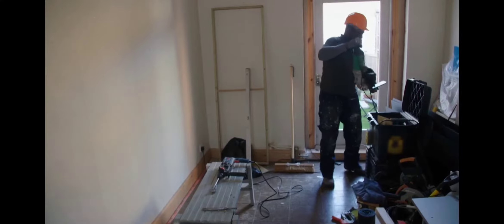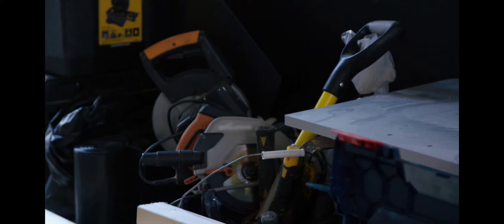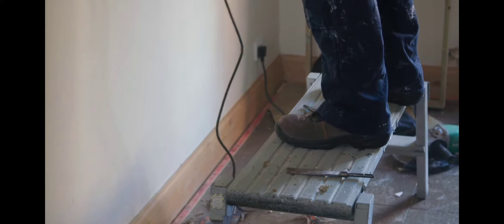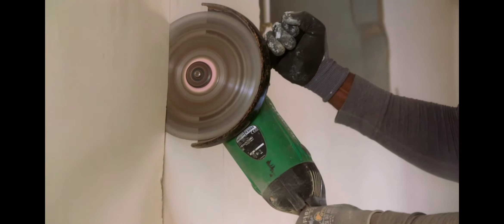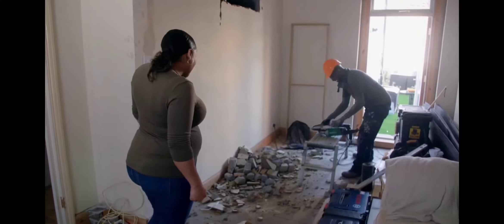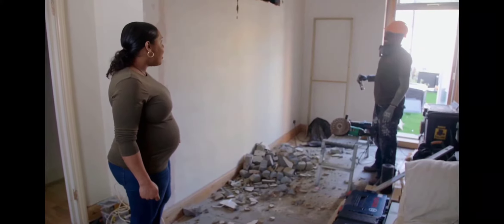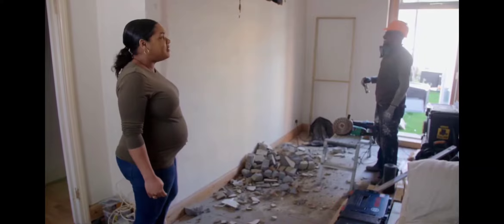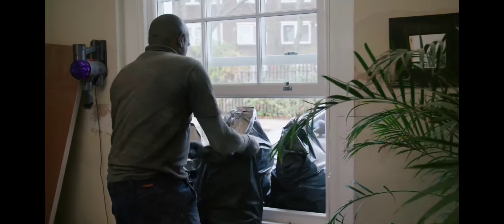Sarah Beeny's - Renovate don't Relocate(2)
Lifestyle. Property guru and renovation expert Sarah Beeny helps couples and families re-imagine spaces in their homes